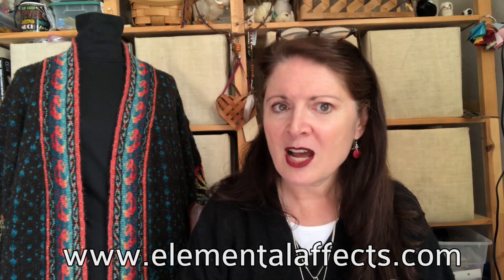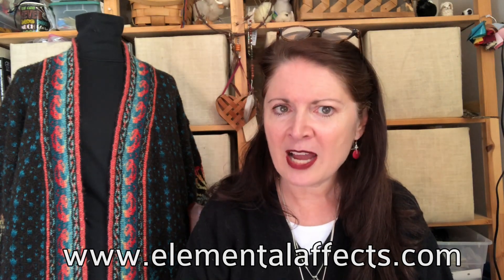Aerion - a knitted coat. Episode 1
Aerion is a stranded colorwork knitted coat worked with Elemental Affects North American Shetland yarn. This is the first of 11 videos describing the various techniques included in the coat pattern. The series accompanies the Aerion Coat kit found